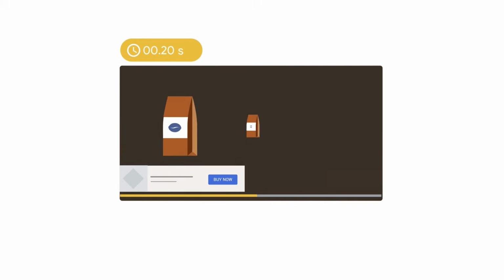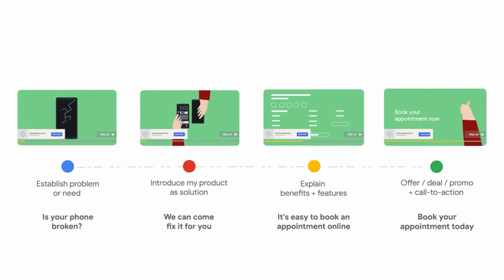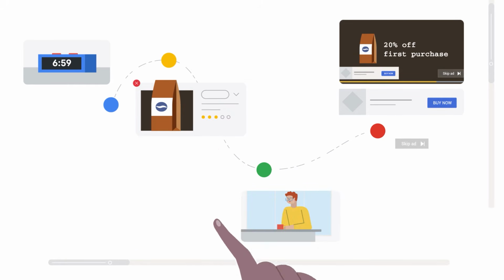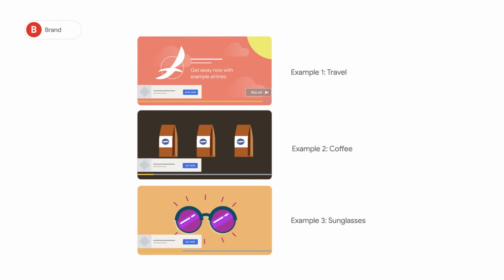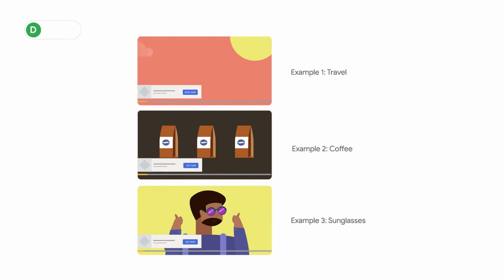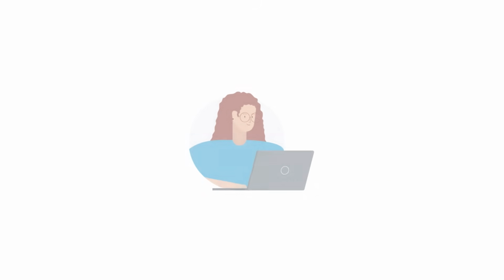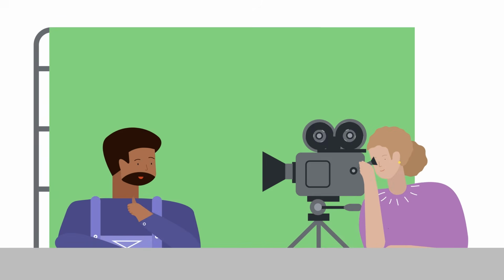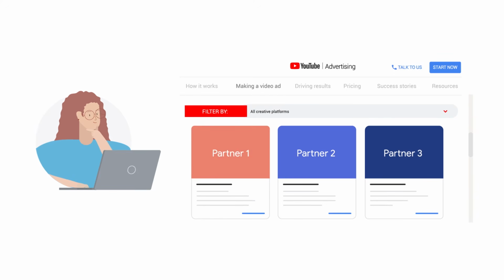Google Ads Tutorials: Designing YouTube creative that drives action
Great video creative is critical to the success of a TrueView for action campaign. In this video, learn the ABCD Framework of effective video ads and how to use the YouTube creative directory to find a partner who can help you make one.